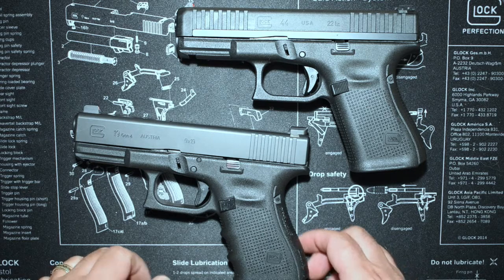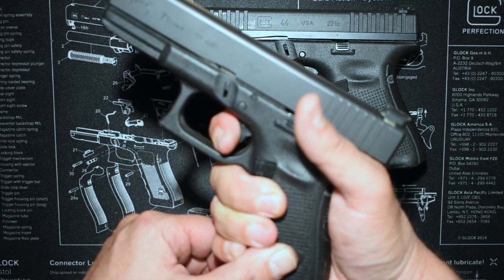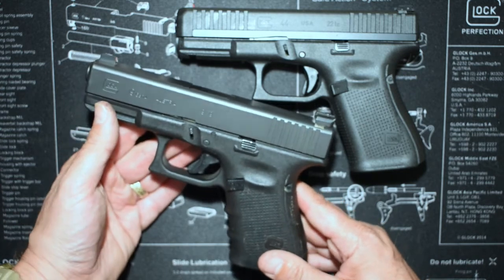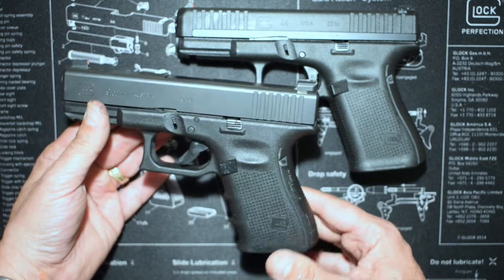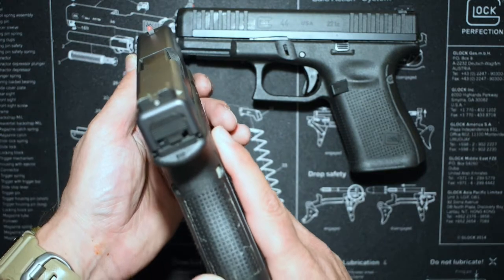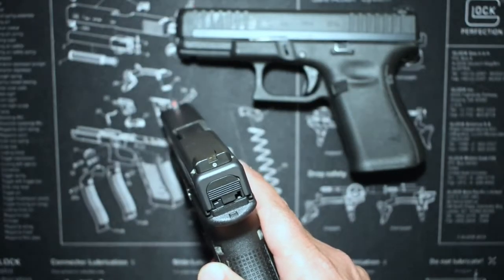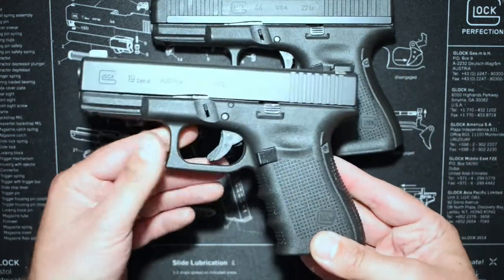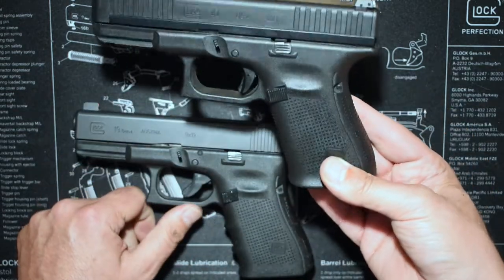The best 2 guns for new shooters!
I walk through my Glock 19 and its 4 year/4000 round track record with me personally. I then discuss the Glock 44 and why it is such a good combination/training gun for new shooters to buy with the Glock 19.

Four laws of gun safety:
1 Treat all firearms as if they are loaded.
2 Never point a gun at anything you are not willing to destroy.
3 Keep your finger off the trigger until you're ready to fire.
4 Always be sure of your target and what is beyond it.